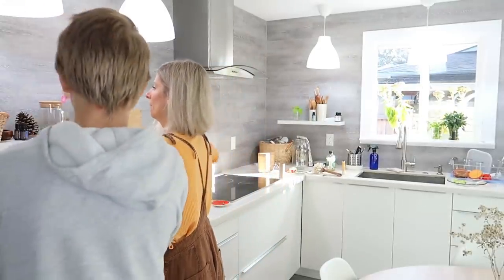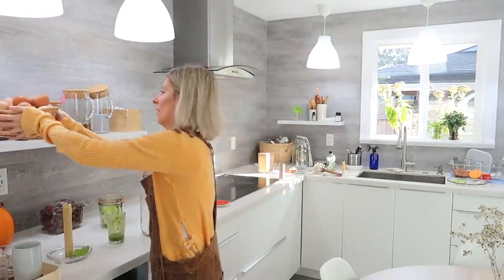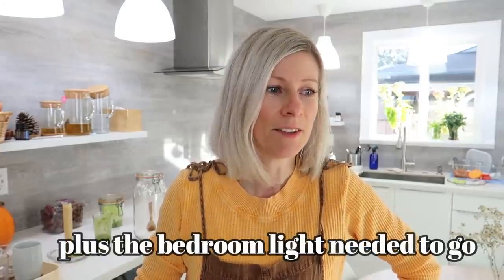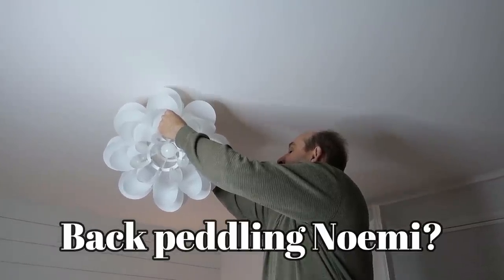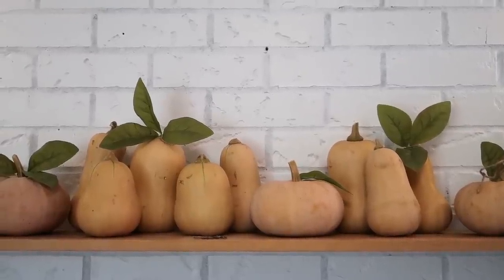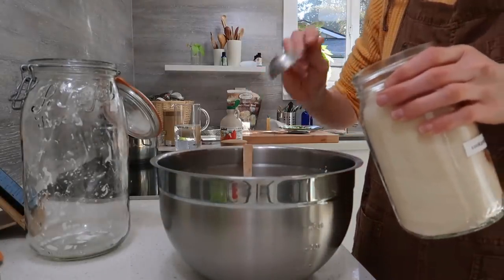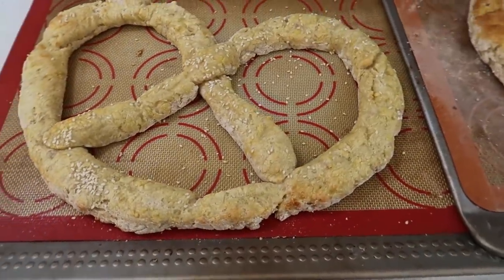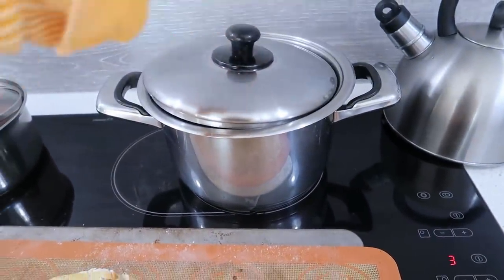DAY IN THE LIFE -SIMPLE LIVING- mountains-mini home projects-painting-baking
DAY IN THE LIFE of simple living

Paper toy book that we used
           FALL VIDEOS TO WATCH

GLUTEN FREE PRETZEL

but I couldn't find the same I guess it's because they took is down it's a very old recipe
I tripled this recipe to have this 2 big sized one
1 tbsp. yeast
2/3 cup warm water
1/2 sugar ( I used maple syrup about a 1 tsp)
1/2 cup sorghum ( I used tapioca namaste bland from Costco)
1/2 cup tapioca starch
1tb milk powder( I substitute it with 1tbsp gluten free flour )
2 tsp xanthan gum
1/2 tsp salt
1 tsp onion powder
1 tsp gelatin powder
1 tbsp olive oil
1 tsp apple cider vinegar
combine yeast water and maple syrup set aside for 5 min

The recipe calls for a bag to fill it in to make a pretzel shape but I just added more flour to it until I could make a dough and form a pretzel shape.
brush it with an egg and sprinkle it with salt.
Bake it on 400 for about 15-20 min or until golden brown!

SMOOTHIE RECIPE

fill the vitamix with loose mixed green
about 6 or 7 banana (brown spots on it)
1 tbsp hemp seed
2 glass of water (about 16 oz)
1 glass of coconut water (about 8oz)
2 tbsp collagen (optional

(makes a half a liter jar and 3 glass of smoothie)